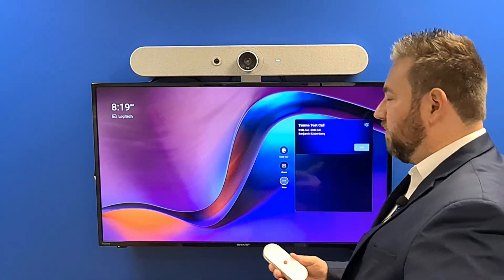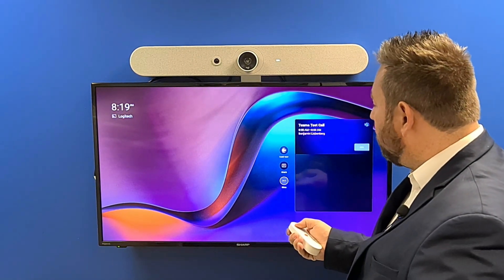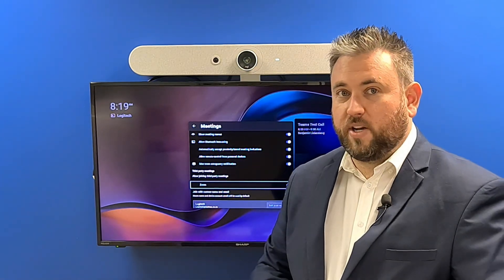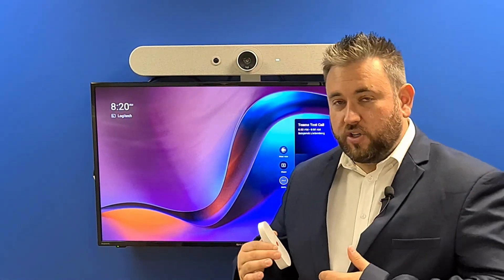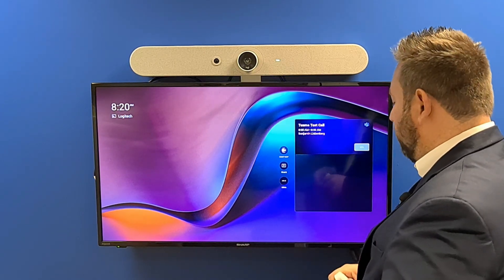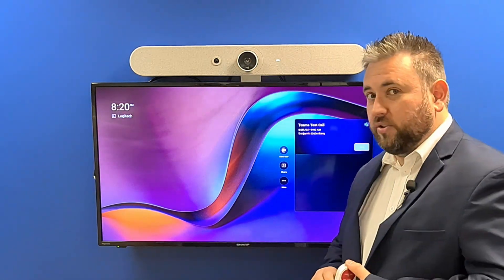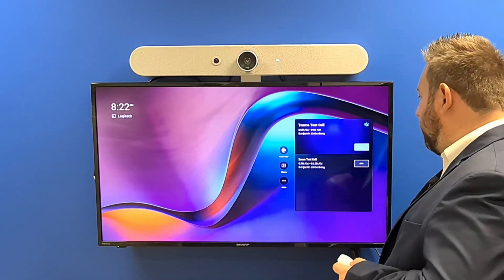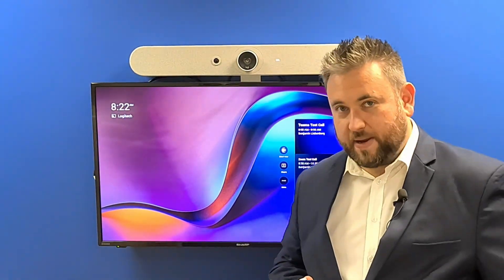Logitech Rally Bar - Microsoft Teams Rooms on Android - How to join a Zoom Call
The new feature is now available on Logitech Rally Bar and Logitech Rally Bar Mini.
How to configure your device?
How to join a call?

Teams Rooms on Android offers Direct Guest Join, a one-touch experience that allows users to join a third-party online meeting from their Teams Rooms just as easily as they can join meetings hosted in Teams. This experience helps reduce friction when users are joining calls from external partners or clients who may not use the same meeting provider.